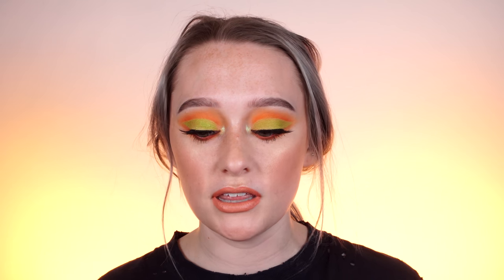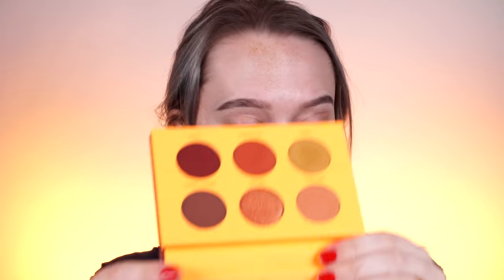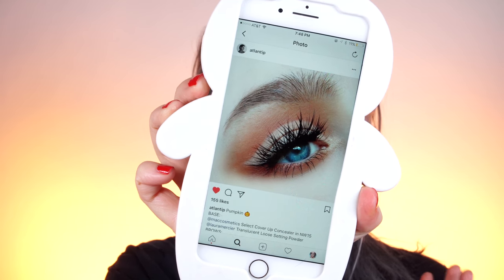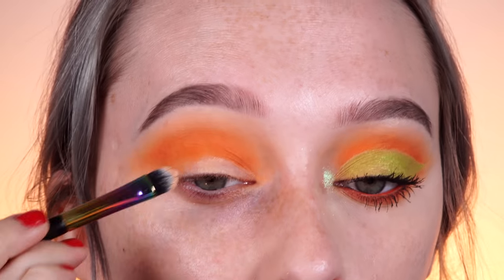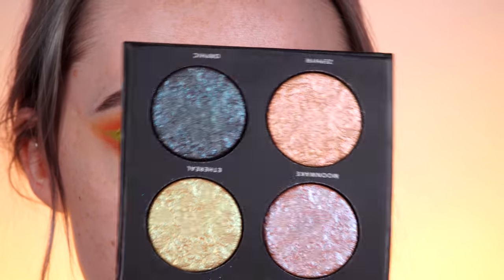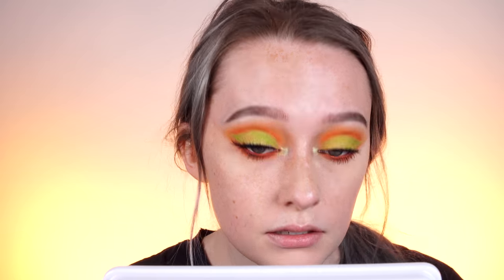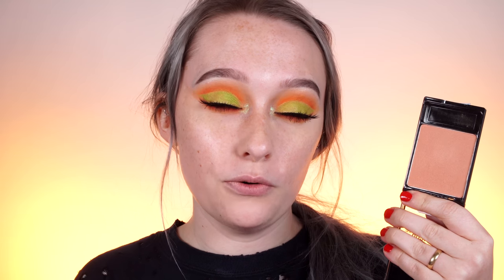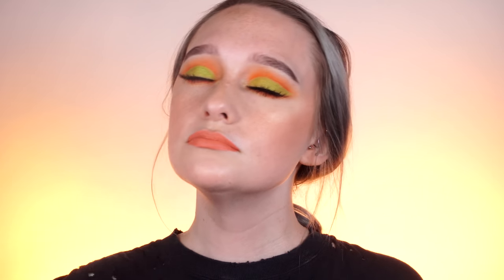How To Pair & Wear ORANGE Eyeshadow | The Color Series | JkissaMakeup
FINALLY! Part 2 of the Color series! Today, we are focusing on pairing and wearing ORANGE eyeshadow. Hope you enjoy :)

Products used:
Colourpop eyeshadow in Issues
Makeup Geek eyeshadow in Chickadee, a good dupe for this is Early Bird (also by MUG) since I guess they discontinued chickadee *cries 4ever*
Sugarpill Flamepoint Eyeshadow
Smashbox Photo Finish eyeshadow primer in the shade light
Kat Von D Beauty Metal Crush Eyeshadow in Electric Warrior
Colourpop eyeshadow in Criss Cross
Linda Hallberg Cosmetics Enchanted Secrets palette in Ethereal
Urban Decay x Basquiat eyeliner in Anatomy
Marc Jacobs Velvet Noir mascara
Ciate London Wonderwand mascara
Kat Von D Lock it powder in petal
Tarte Park Ave Princess contour palette in Princess Cut
Wet N' Wild blush in Apri-cot in the middle
Dose Of Colors x Desi & Katy highlighter in Fuego
Dose Of Colors Sweet N' Sassy liquid lipstick
Dose Of Colors Butterscotch satin lipstick

FOLLOW ME Jkissa
What I'm Wearing:
Shirt: LF
Nail Polish: Ace - KL Polish
Jewelry: Fangophilia & The Great Frog

xoxo,Jkissa
23